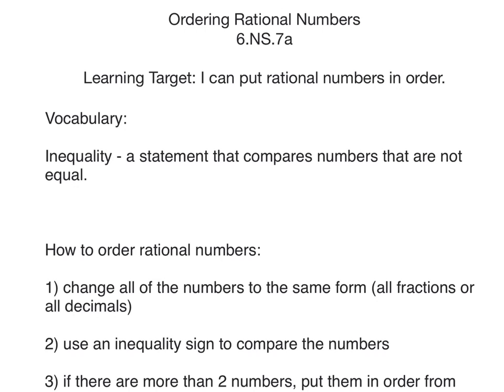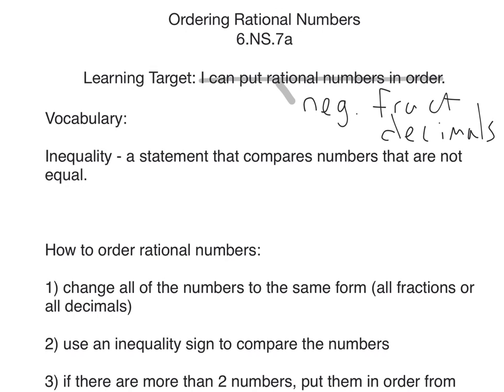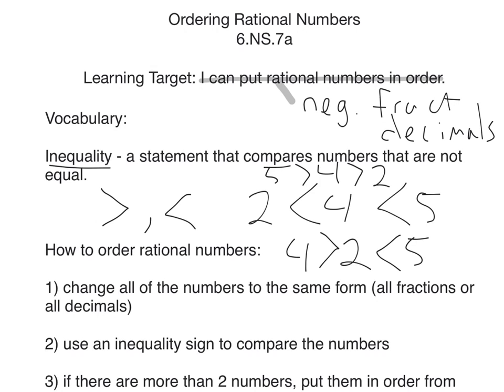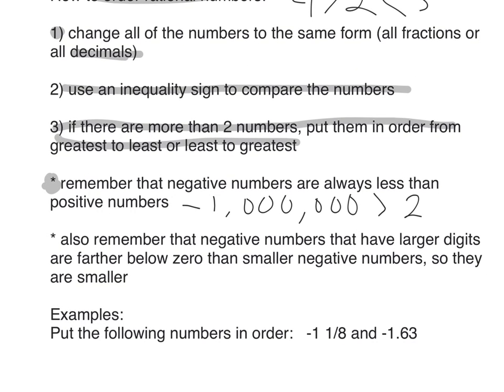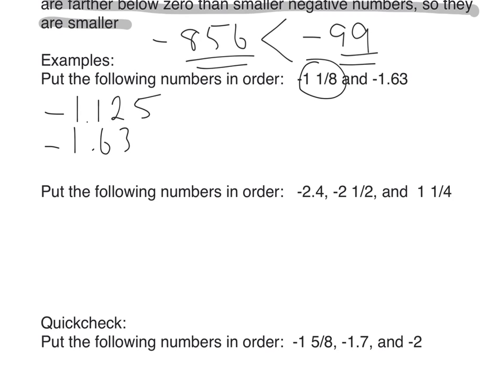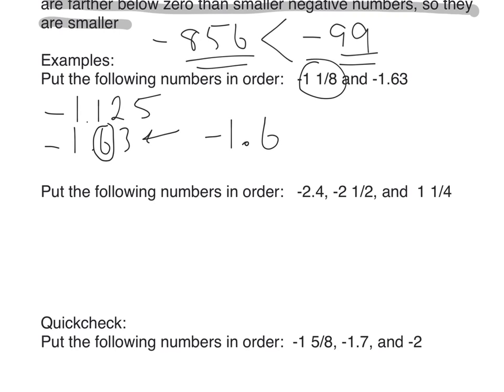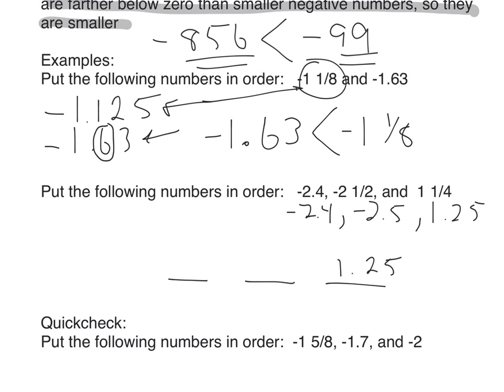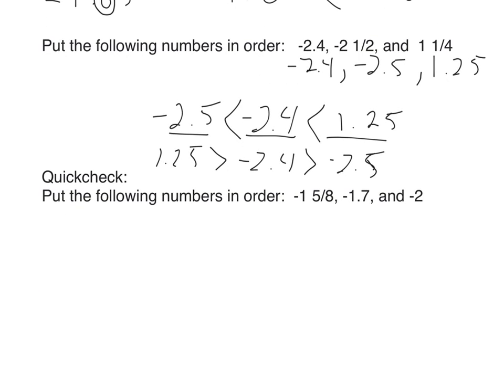6.NS.7a - ordering rational numbers